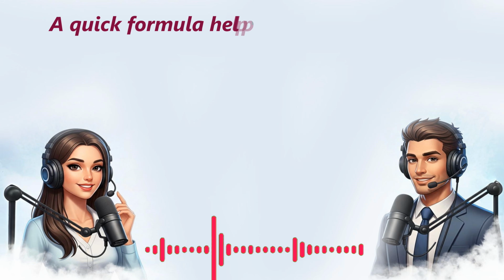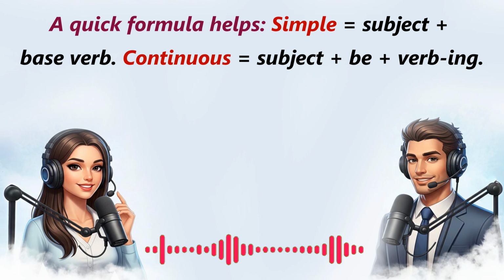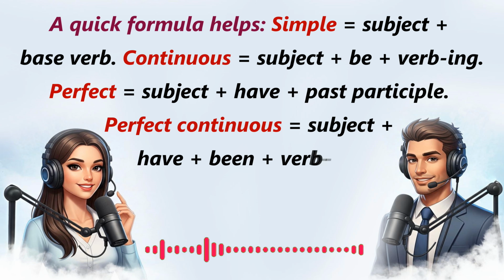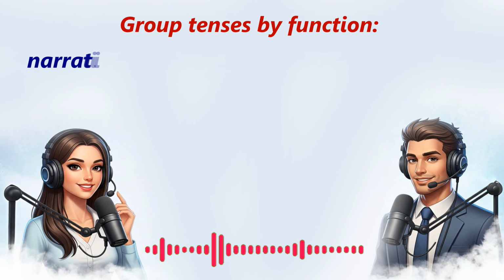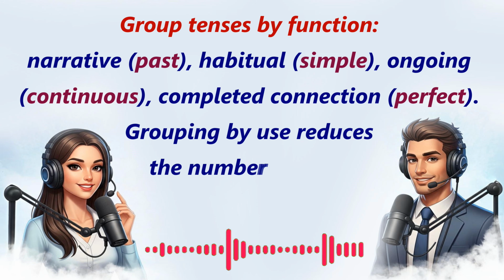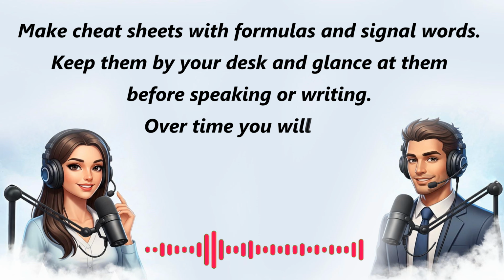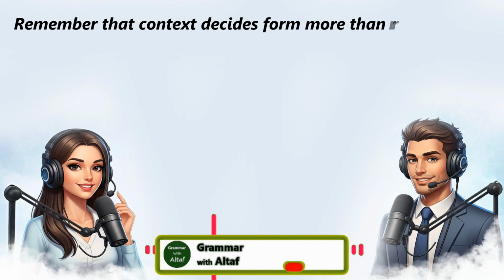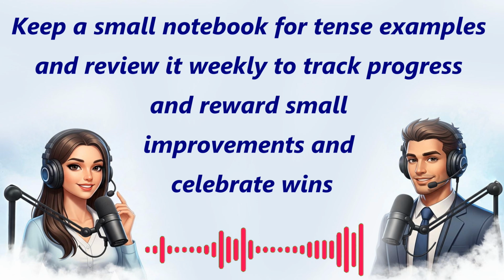Shortcut to Learn All English Tenses Quickly and Easily – Step by Step Guide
Learning English tenses is one of the most important steps in mastering English grammar. Tenses help us understand time in a sentence – whether something happened in the past, is happening now, or will happen in the future. However, many students feel tense rules are difficult, confusing, and hard to remember. That is why this video, Shortcut to Learn All English Tenses, has been created to make the process easy, simple, and clear for every learner. With the right method, you can learn all 12 tenses quickly and start using them with confidence in speaking and writing.

This video is perfect for beginners, intermediate learners, and even advanced students who want a quick and easy way to review all English tenses. The method explained here is based on shortcuts, simple formulas, and easy-to-remember rules. Instead of memorizing long explanations, you will learn through step-by-step practice and real examples.

Why you should watch this video:

To learn all 12 English tenses in one simple lesson.

To discover shortcuts and formulas that make tenses easy to remember.

To practice with examples and exercises for better understanding.

To prepare for exams like IELTS, TOEFL, and school tests.

To improve spoken English and writing skills quickly.

What makes this video special:

Step-by-step explanation of all tenses (Present, Past, Future).

Shortcut rules for quick learning.

Simple examples that are easy to understand.

Comparison chart to connect tenses easily.

Practice sentences to test your knowledge.

Quick Look at All 12 Tenses:

Present Tenses: Present Simple, Present Continuous, Present Perfect, Present Perfect Continuous.

Past Tenses: Past Simple, Past Continuous, Past Perfect, Past Perfect Continuous.

Future Tenses: Future Simple, Future Continuous, Future Perfect, Future Perfect Continuous.

Each tense has its own formula, and in this lesson, you will learn the shortcut way to remember them. For example:

Present Simple ? Subject + Base Verb (+s/es)
?? She plays football.

Past Simple ? Subject + Verb (2nd form)
?? They went to school.

Future Simple ? Subject + will + Base Verb
?? I will study tomorrow.

By following these short formulas, you can create correct sentences without confusion.

Why shortcuts help in learning:

Many learners get stuck because they try to memorize every tense separately. Shortcuts connect the rules and show patterns. Once you know the pattern, you can easily change one tense into another. For example:

Present: She works.

Past: She worked.

Future: She will work.

This simple method allows you to understand English grammar naturally and use it in real life.

Who should watch this video:

?? People improving their spoken English.
?? Beginners who want to learn all tenses quickly.
?? Professionals who need English for jobs and interviews.
?? Anyone who wants to speak and write without mistakes.

Benefits of this lesson:

You will learn tenses faster than traditional methods.

You will improve accuracy in grammar.

You will build confidence in speaking English.

You will be ready for tests, interviews, and daily use.

At the end of this video, you will have a complete understanding of all 12 tenses in English. You will not just remember them for a short time, but also know how to use them in conversation, writing, and exams.

This shortcut method is the best way to save time, reduce confusion, and become confident in English grammar. So, make sure you watch till the end, take notes, and practice with the exercises provided. Mastering tenses will make your English stronger, clearer, and more professional.